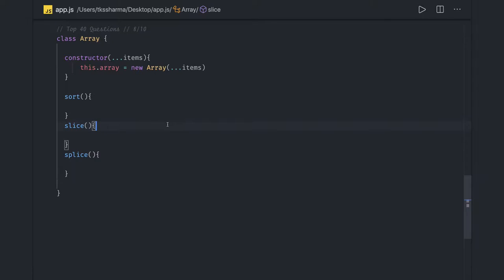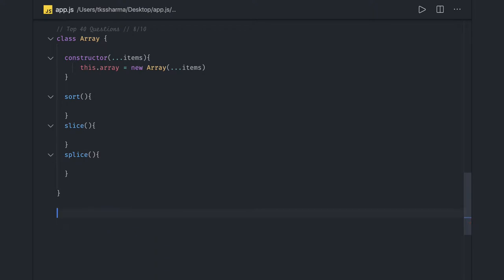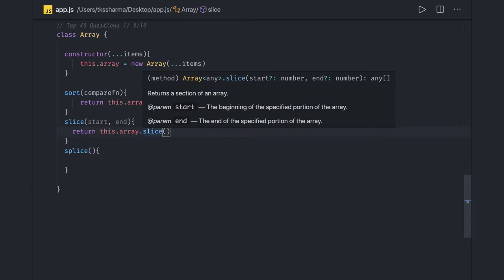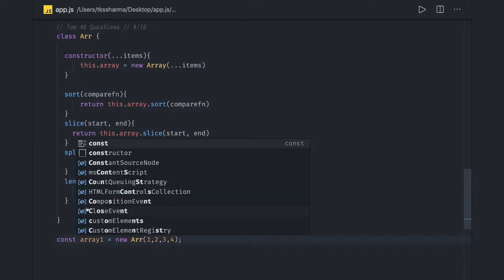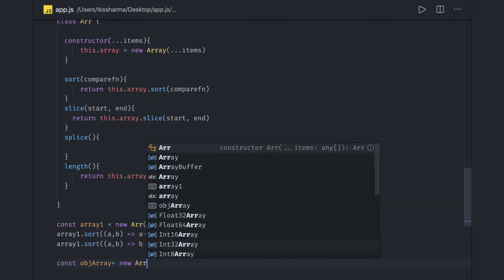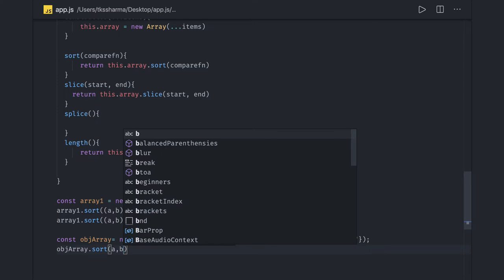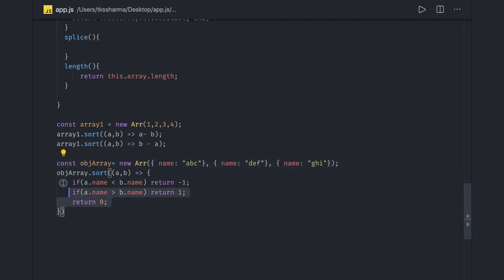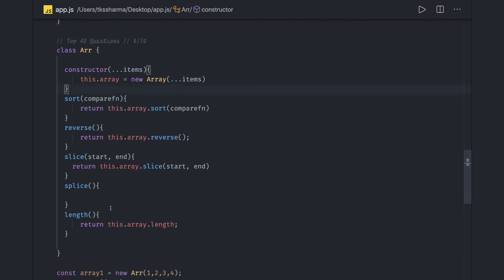Problem Solving Using Javascript Array, Objects #21 mp4